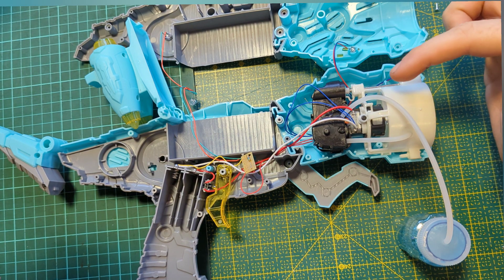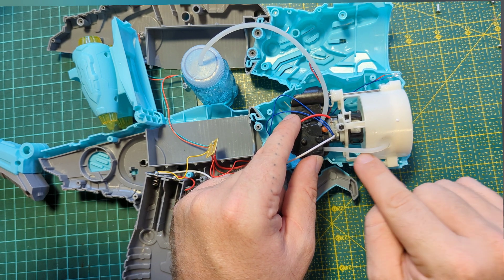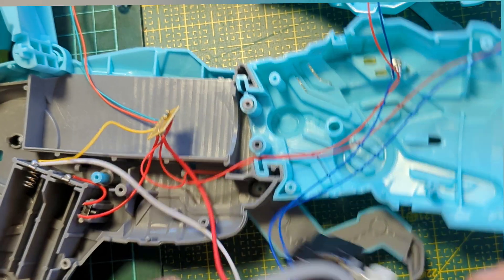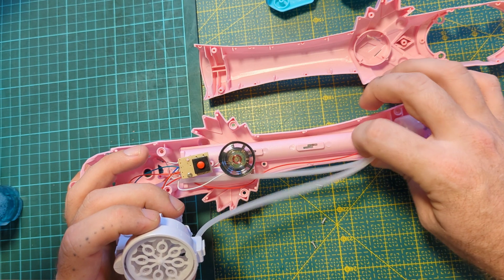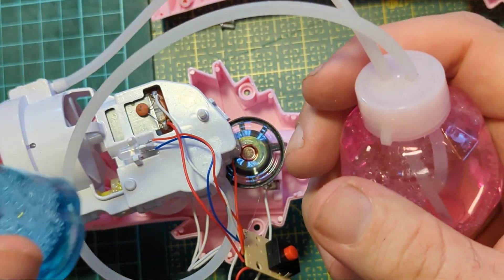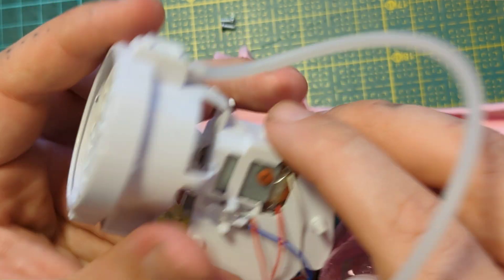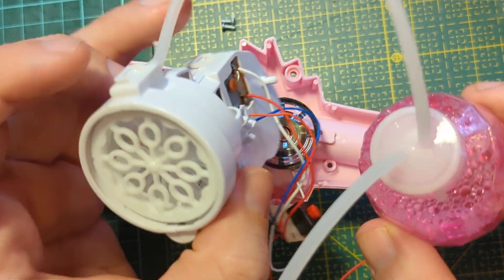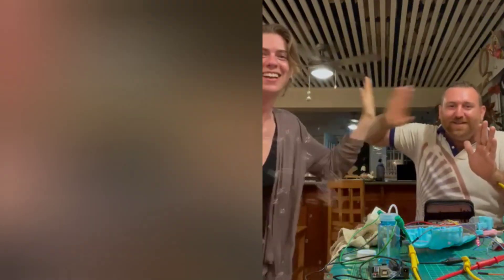Dipless Bubble Gun Teardown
i give an in-depth teardown of how these cool new bubble machines work. They are entirely self-contained by way of using a peristaltic pump that goes to a kind of soap bubble nipple that is able to wet the bubble wands without having to dip the wand into free moving liquid. this means that We can do whole new mobile things that produce sounds and fountains of bubbles!

More cool wearable bubble machines to come!